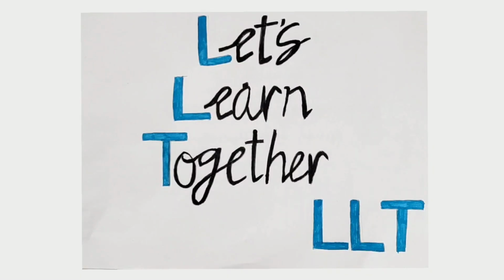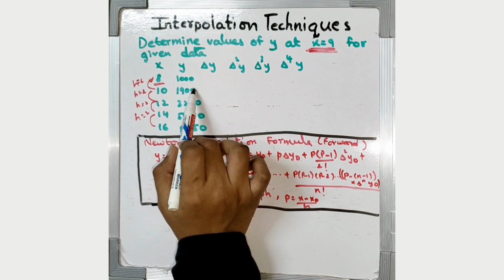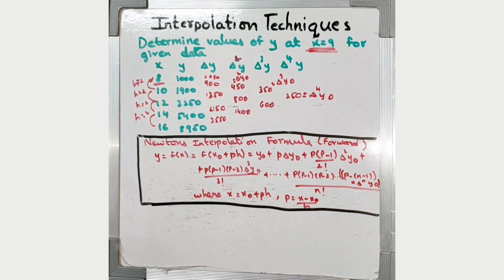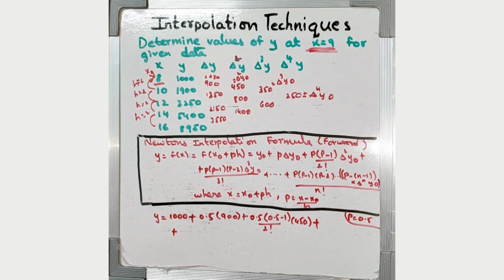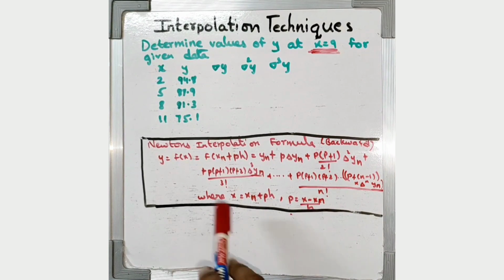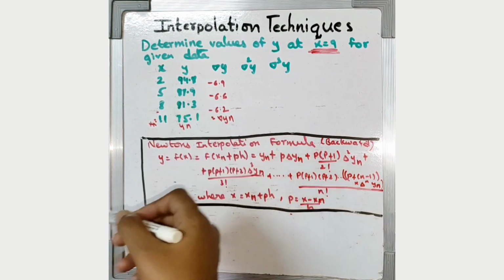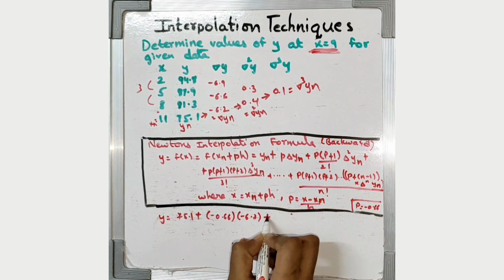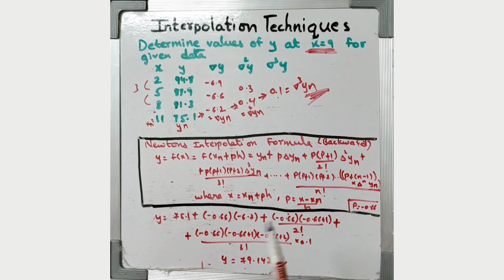Newton Forward Interpolation | Newton Backward Interpolation | Lec-6 | Interpolation Techniques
Interpolation Techniques
Newton's Forward Interpolation
Newton's Backward Interpolation
Forward difference Interpolation
Backward difference Interpolation

Hello all! ❤️ LLT(Let's Learn Together) is a channel where you can learn and get information about study-related content.

Happy learning!! :)